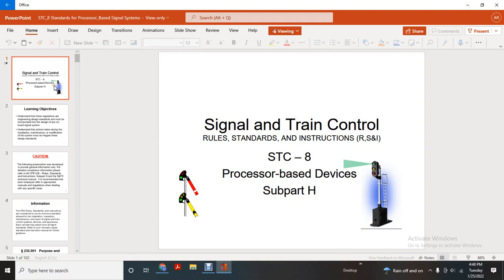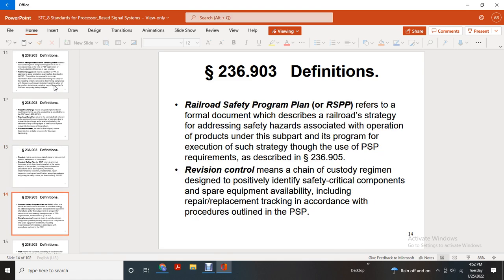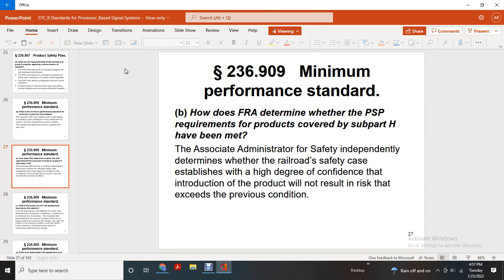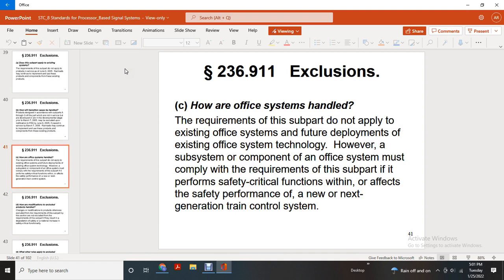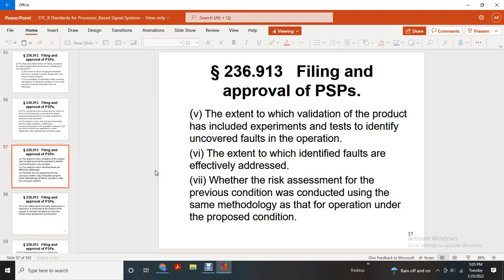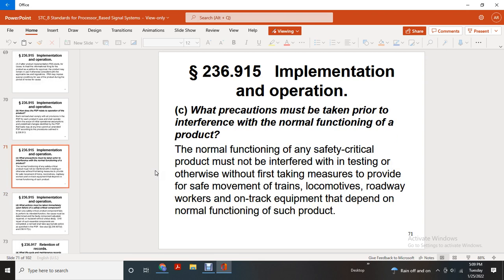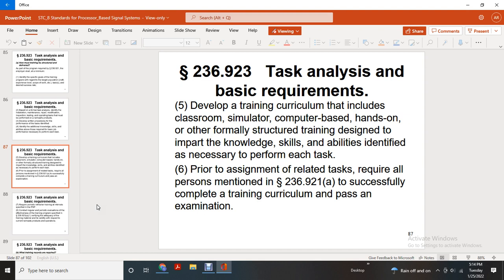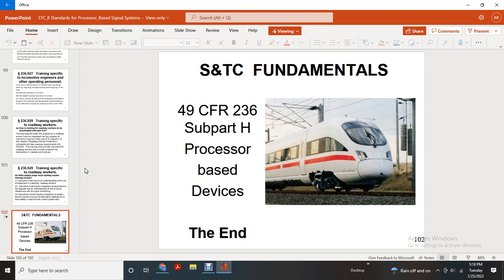SIGNAL AND TRAIN CONTROL FRA MODULE SUBPART H